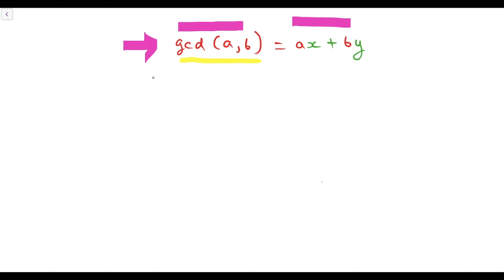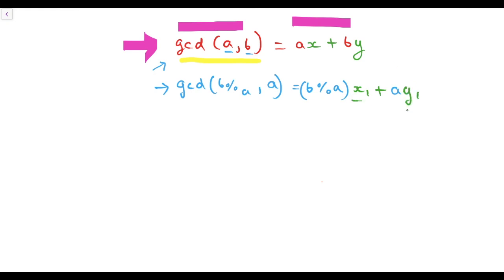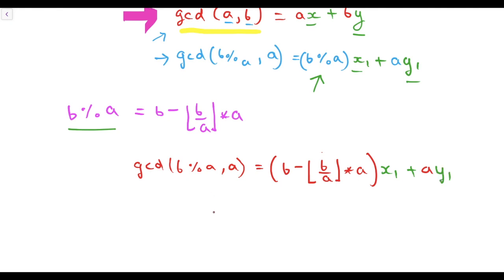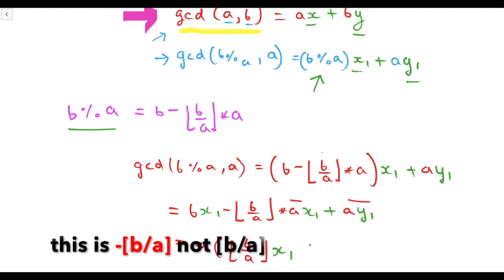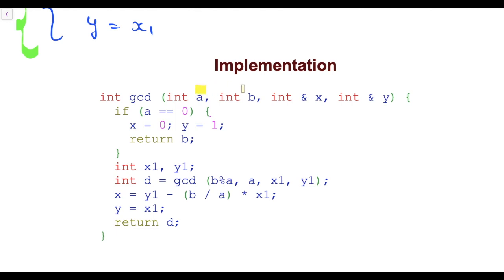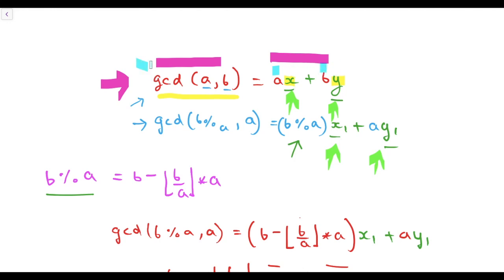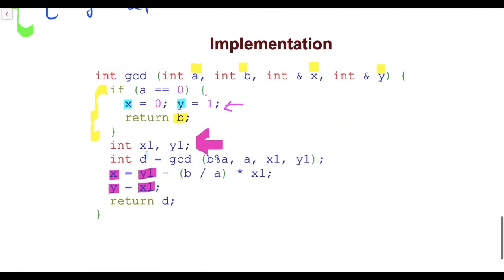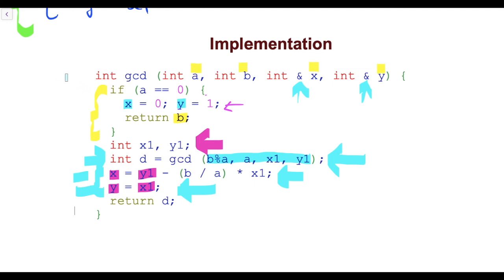Implementation from scratch of Extended Euclidean Algorithm